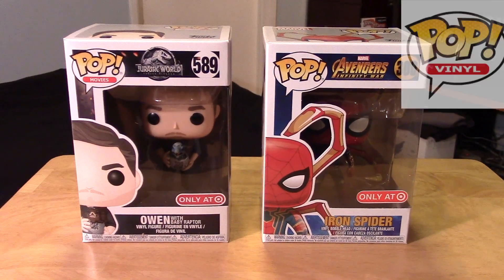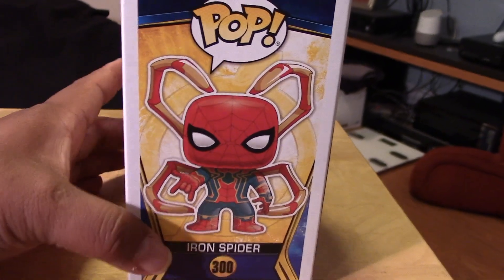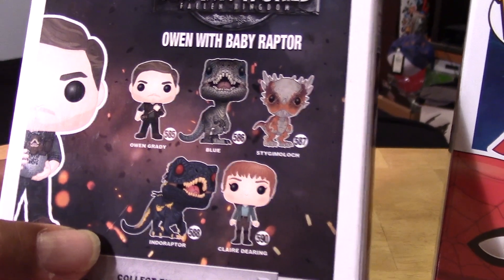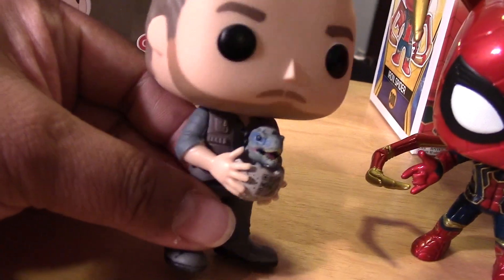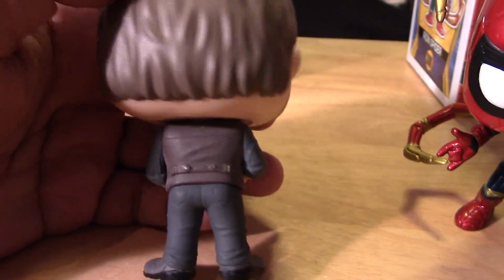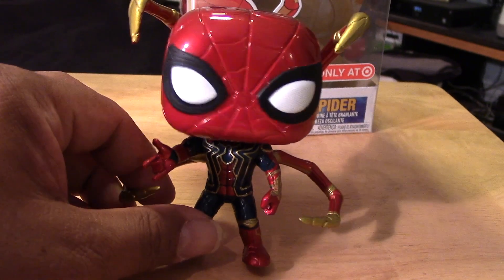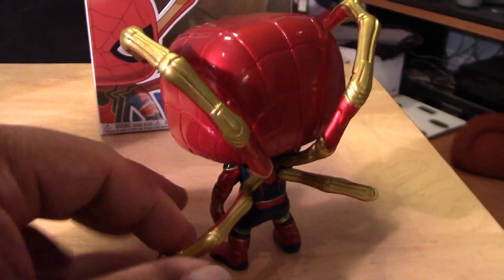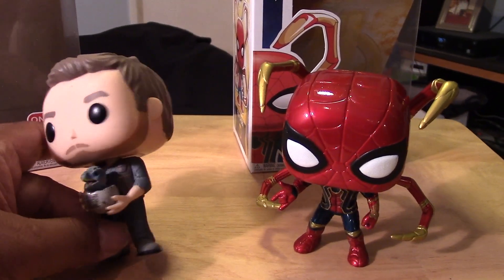Funko Pop TARGET EXCLUSIVE JURASSIC WORLD OWEN & INFINITY WAR IRON SPIDER w/ LEGS unboxing & review!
May 30, 2018 - My unboxing & review of the TARGET EXCLUSIVE FUNKO POP JURASSIC WORLD OWEN WITH RAPTOR EGG & INFINITY WAR IRON SPIDER WITH LEGS!